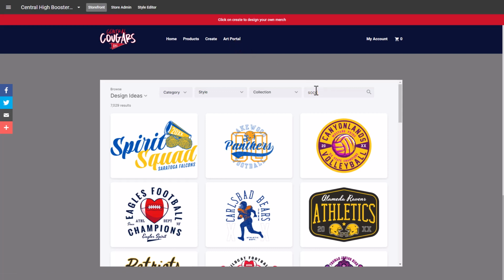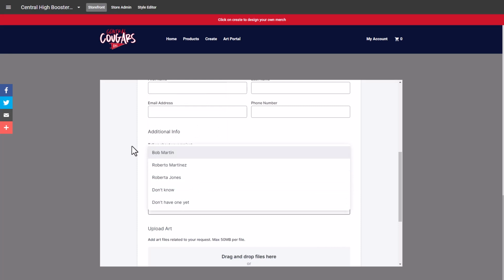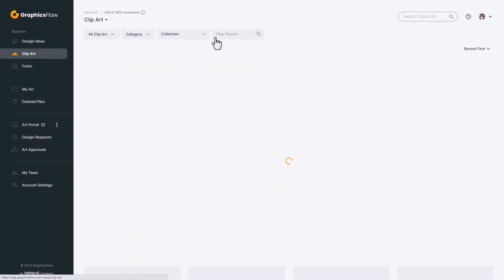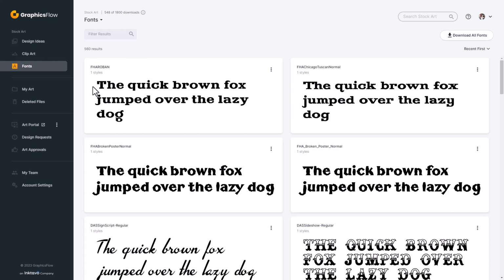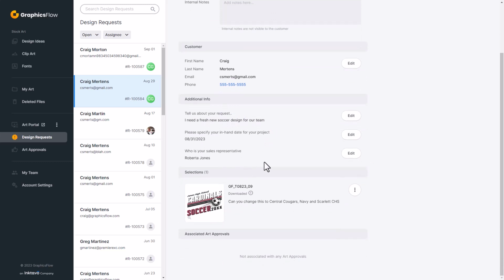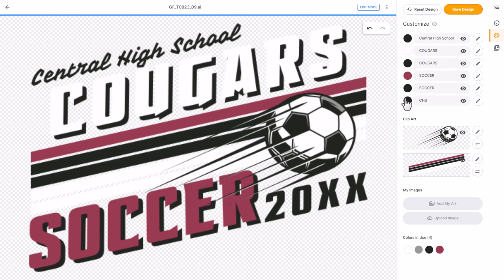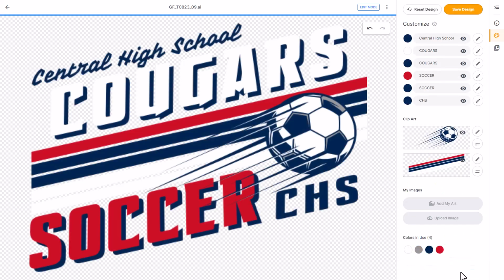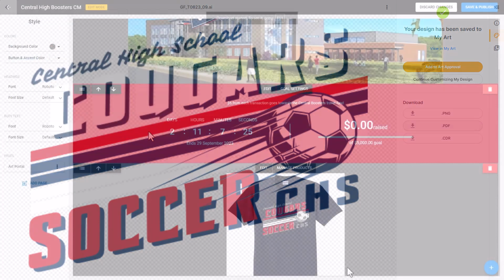GraphicsFlow Art Requests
An overview of the design request process using a GraphicsFlow Art Portal

0:00 Submitting designs for customization from an art portal
1:07 Processing design requests in GraphicsFlow
1:52 Customizing a design with the Stock Art Customizer
2:54 Adding a design to an art approval and downloading a production file